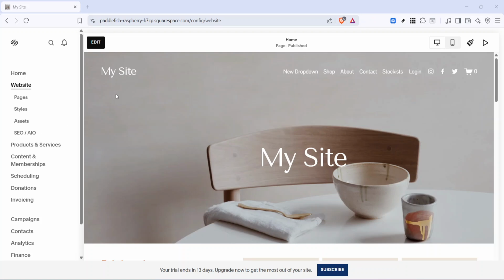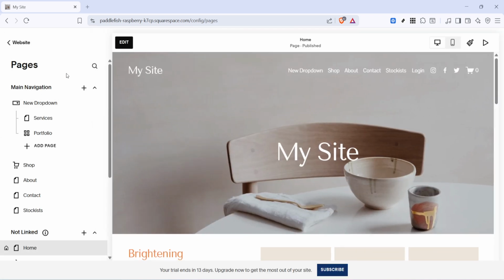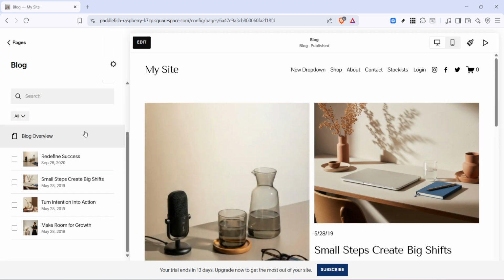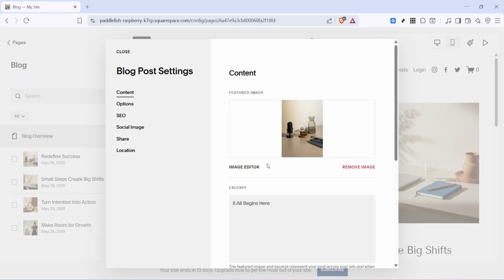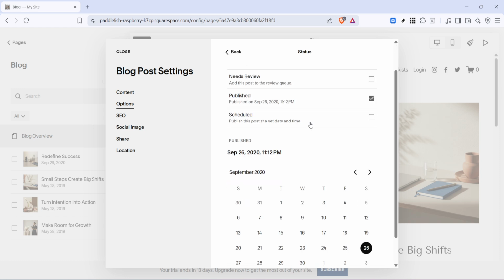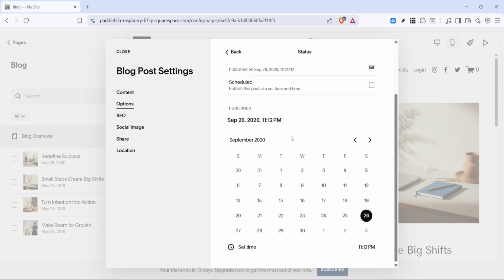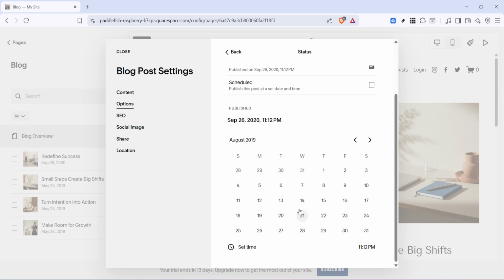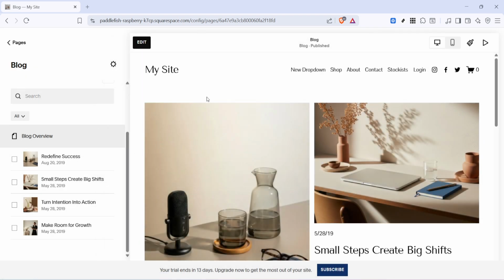How to Change Blog Post Date on Squarespace (Step by Step)